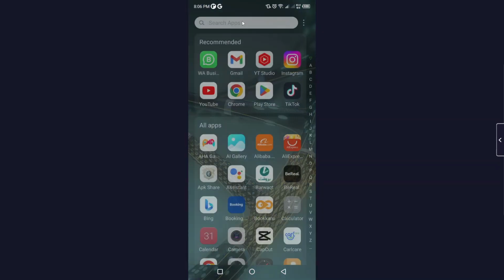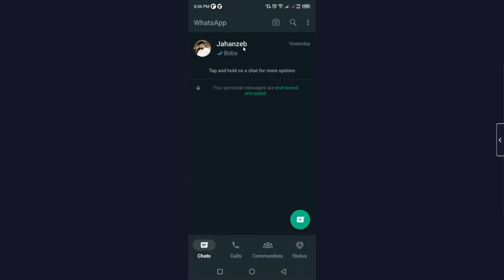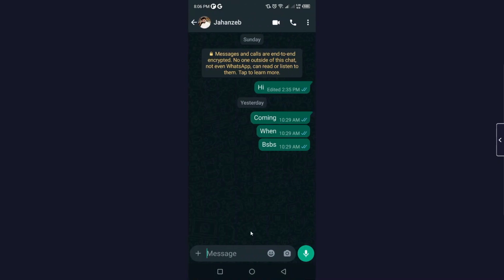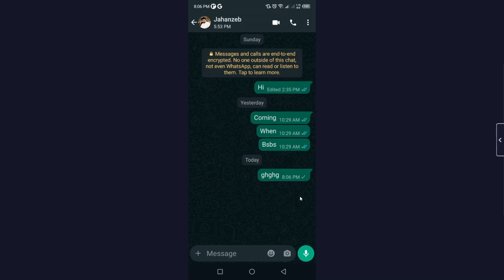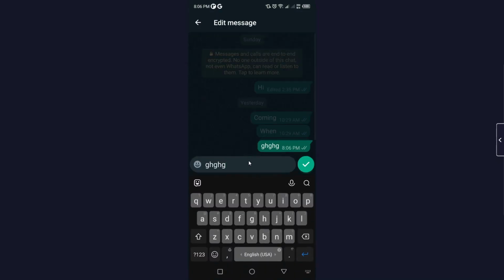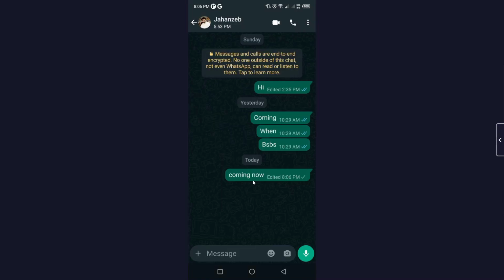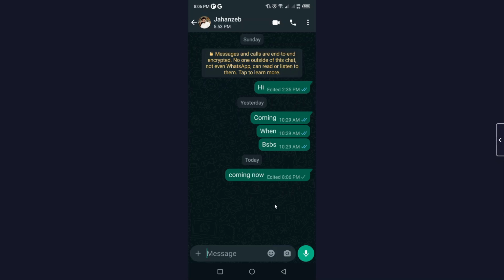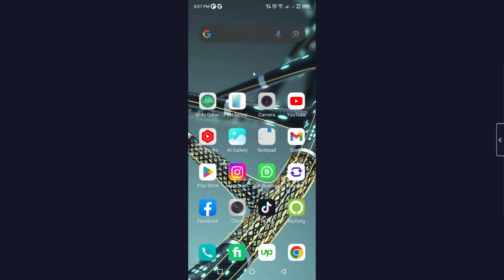How To Edit WhatsApp Messages | WhatsApp Edit Message 2023